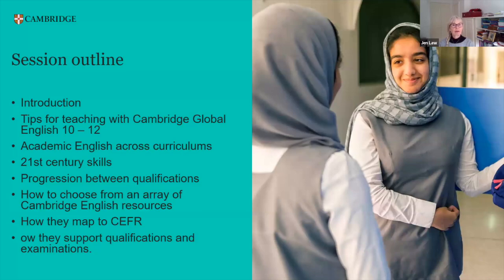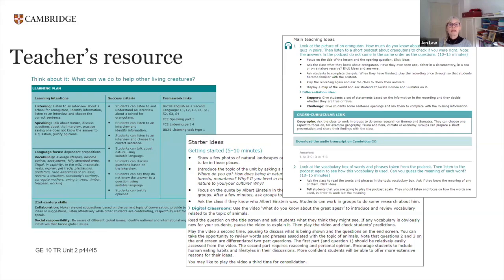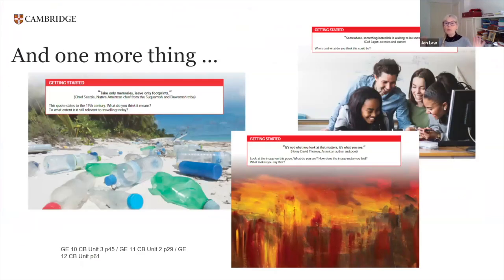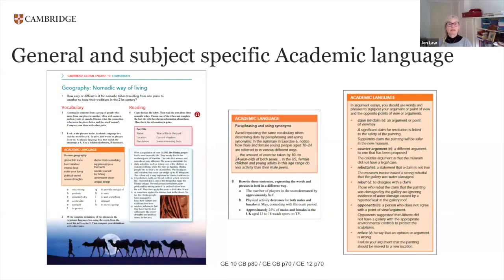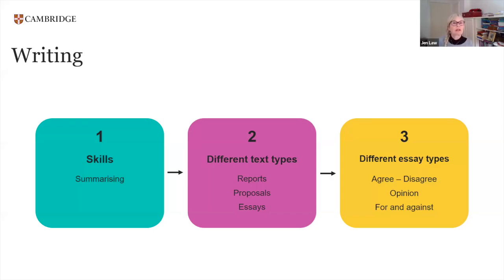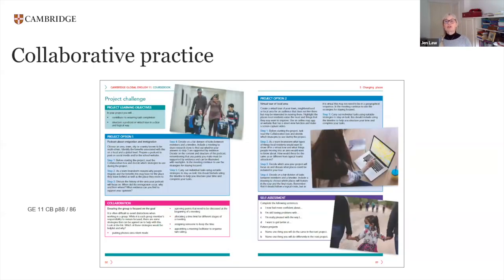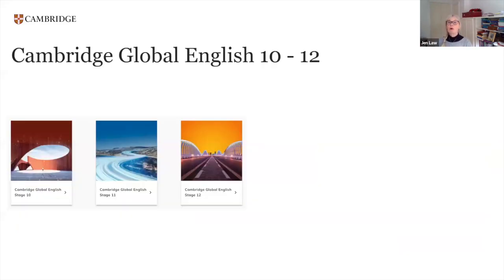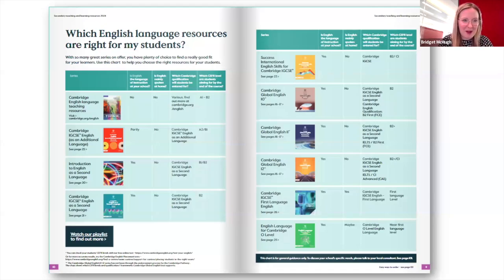How to teach upper-secondary, cross-curricular Cambridge Global English webinar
Discover top tips on how to develop academic English across the four skills (reading, writing, speaking, listening) to help your students study across the curriculum in English.

Find out how to teach with our new series Cambridge Global English (10-12), an upper-secondary English as a second language programme for ages 14-18.

Learn how to choose from our array of English resources, how they map to CEFR levels and how they support qualifications and examinations.

Our webinar is presented by Jen Law, a writer, trainer and change manager, and lead author from our Cambridge Global English series stage 12 and Bridget McHugh, Commissioning Editor for English at Cambridge University Press & Assessment.

Find out more about our Cambridge Global English 10-12

How to choose my English resources

View this chart to find out which English resources are right for your students:

Watch our playlist, with our commissioning editors discussing each series, to help make your decision even easier:

To find your local team to discuss our Cambridge Global English resources visit here: